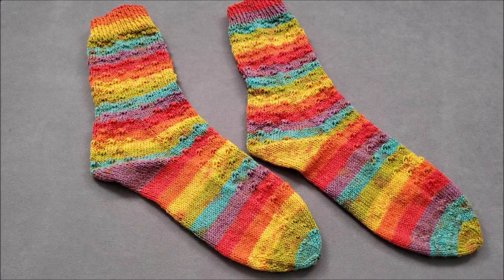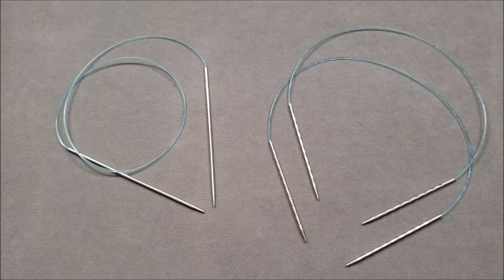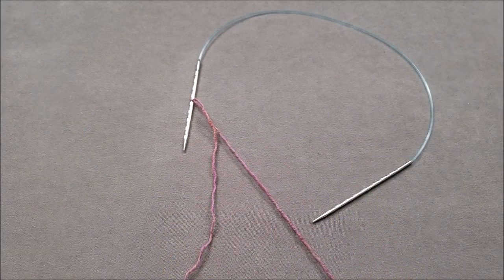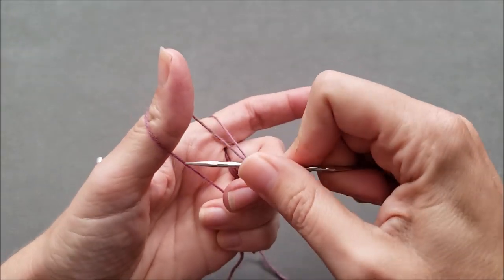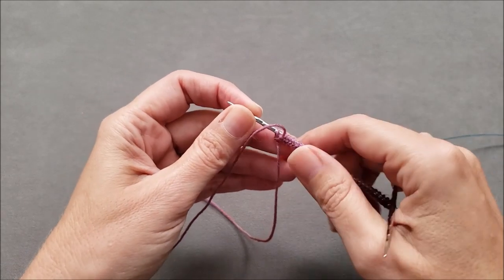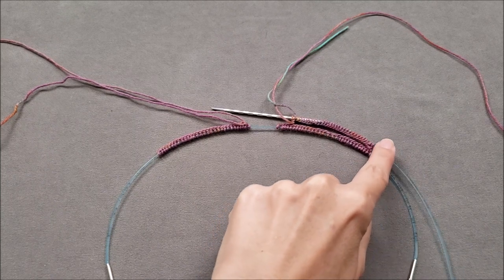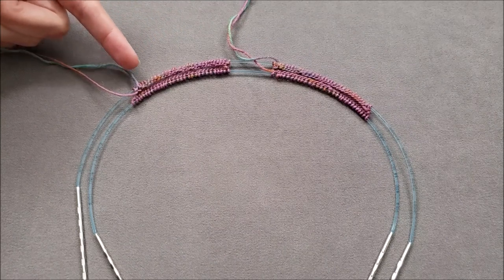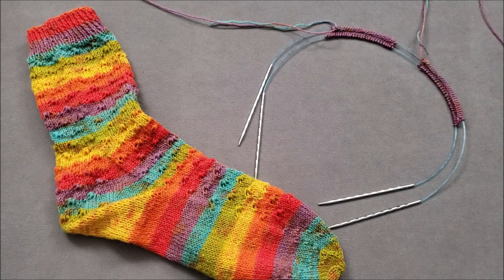Casting On Two at a Time Socks Top Down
Learn how to cast on two socks at the same time for socks that are knit from the top, or cuff, down. This can be used when knitting socks on one long circular needle (magic loop method) or on two circular needles.

Helpful Links

Introduction - 0:00
Needles and Yarn for Two at a Time Socks - 1:20
Casting on Two at a Time Socks - 2:33
Final Notes -  7:04

Yarn: Zitron Trekking XXL
Needles: skacel by addi Rocket2 [Squared] and Turbo Rockets